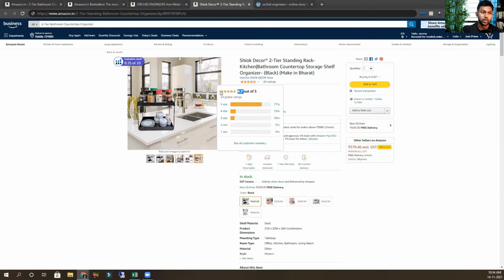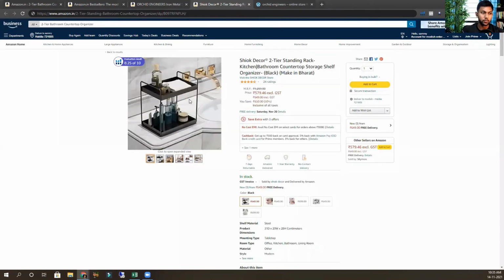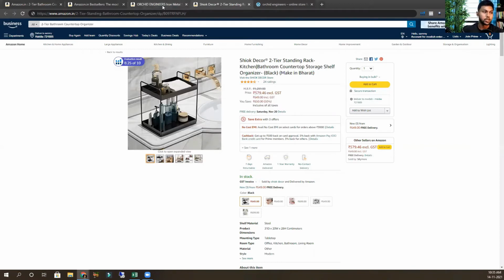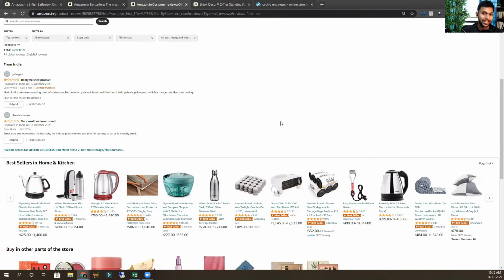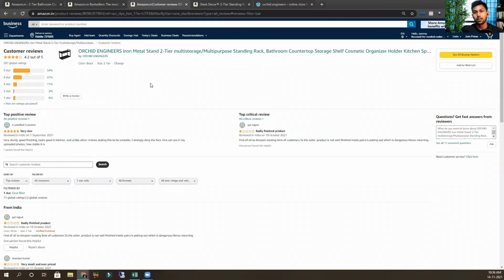"HOW CAN FIND RETURN RATE OF THE PRODUCT IN PRODUCT RESEARCH?"